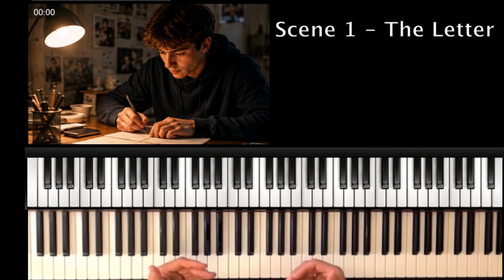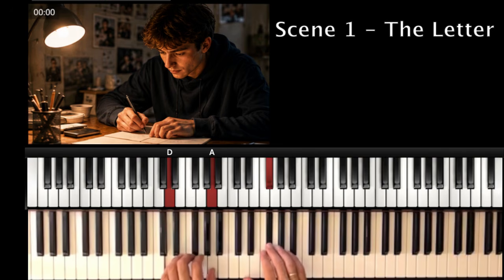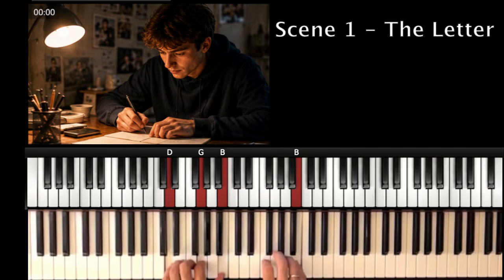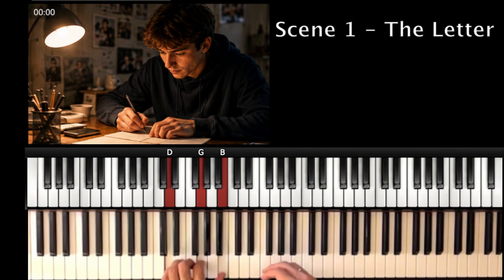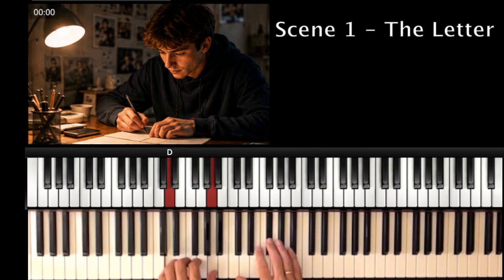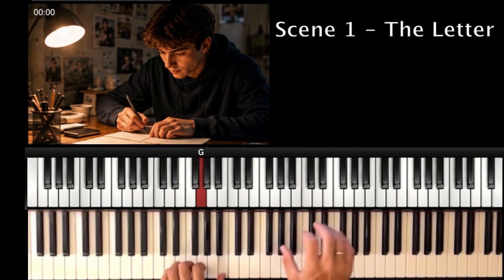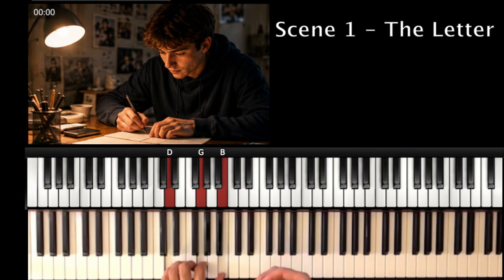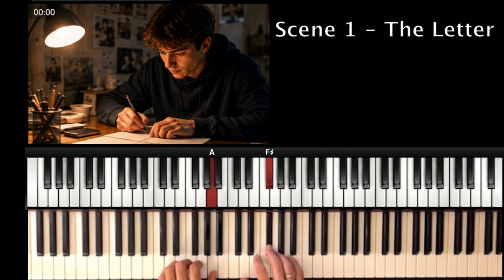How to Improvise Emotional Cinematic Piano Music | Tell a Love Story with Music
Have you ever wondered how film composers create music that tells a story?

In this tutorial, I'll show you how to improvise an emotional cinematic piano piece by following the emotional journey of a young man writing his first love letter. Instead of focusing on music theory alone, you'll learn how to translate emotions into melody, harmony, rhythm, and accompaniment.

Each scene is first performed as a cinematic piano improvisation and then broken down step by step, so you can immediately apply the same storytelling techniques to your own improvisations.

 Chapters
00:00 Introduction
00:38 Scene 1 - Writing the Love Letter
02:18 Scene 2 - Doubt Begins
03:20 Scene 3 - Throwing the Letter Away
04:24 Scene 4 - The Inner Battle
05:51 Scene 5 - Mailing the Letter
07:19 Scene 6 - A New Beginning